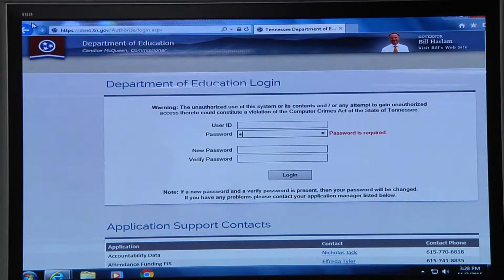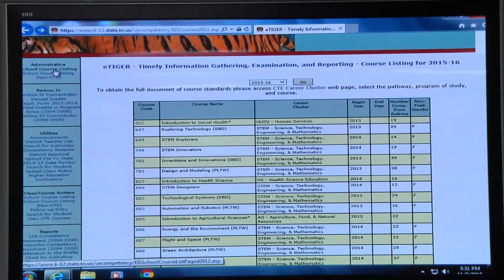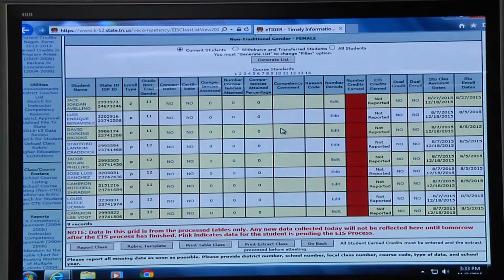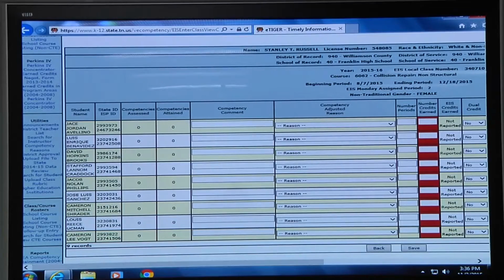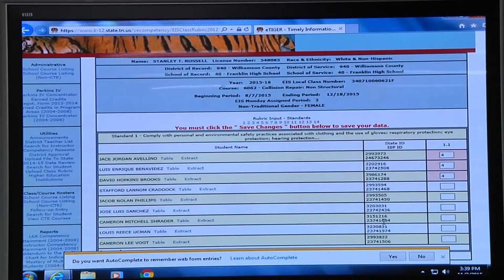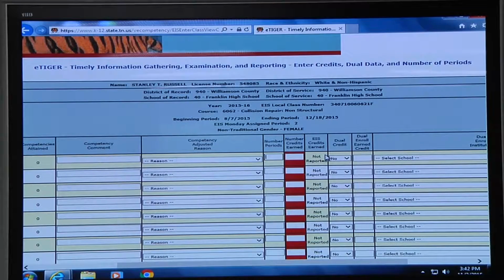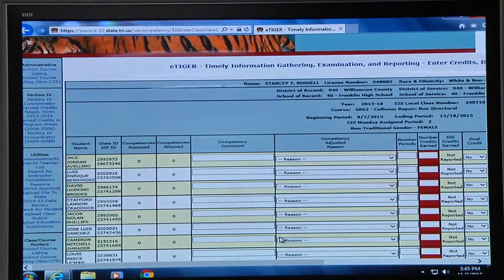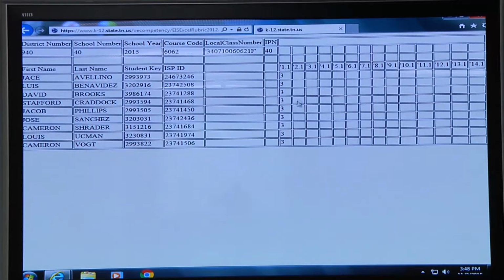eTiger 101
Williamson County CTE Assistant Terrie Kendle explains the basics of the eTiger reporting system.  Produced by Brentwood High TV & Film students Katie Hart, Dakota Payne and Will Richmond.